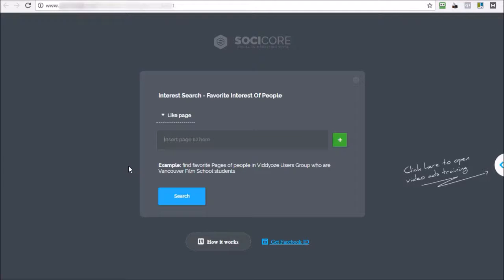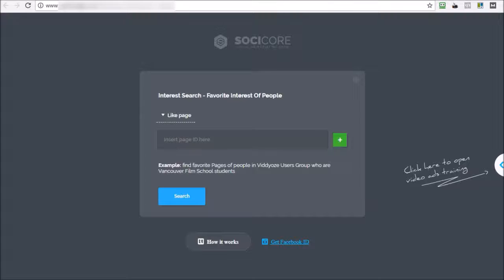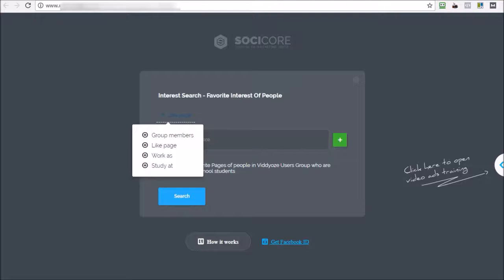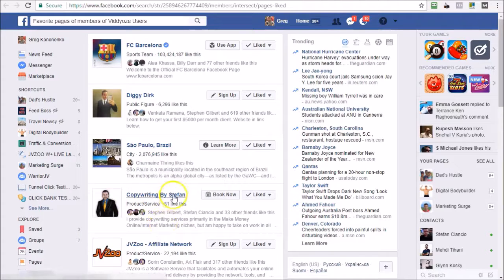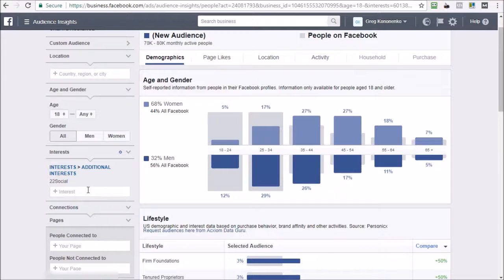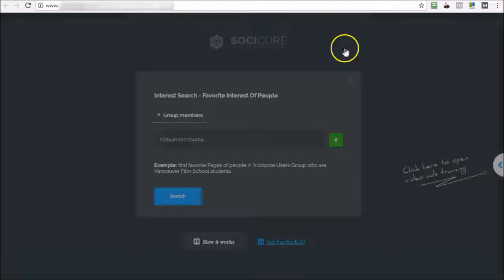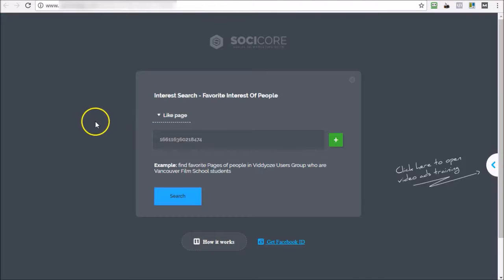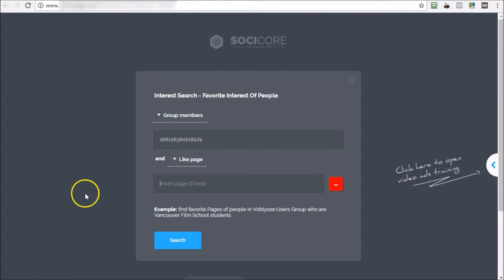SociCore Review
SociCore Review, SociCore

SociCore is the first Social Marketing System of its kind - combining a powerful "God's Eye" FB Traffic Software packed with training and case studies.

Anyone who is sick and tired of waiting years for a trickle of traffic from Google, who has had it spending hours a day commenting on blogs for no traffic...

It's for anyone who has gotten burned to a crisp trying to turn a profit with any kind of paid advertising... including Facebook.

The list goes on. If you want to have a RELIABLE and PROFITABLE stream of traffic that you can turn on AND profit with whenever you like, then this is for you.

You can make real, life-changing money with your Facebook promotions. Marketing with your SociCore secret weapon means more sales, a bigger list, and more commissions.

You can earn thousands of easy extra dollars each month per campaign by leveraging these powerful abilities...and create as many campaigns as you want.

SociCore
SociCore Reviews